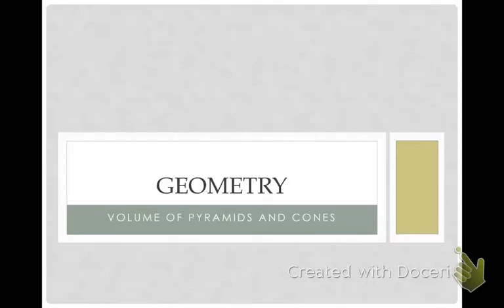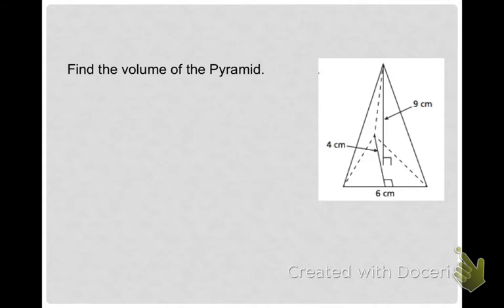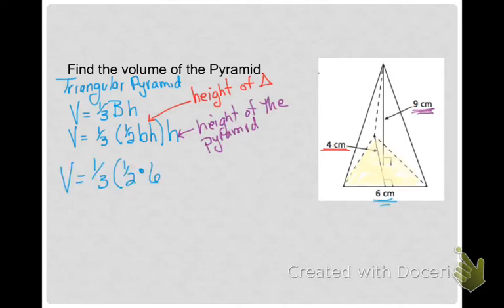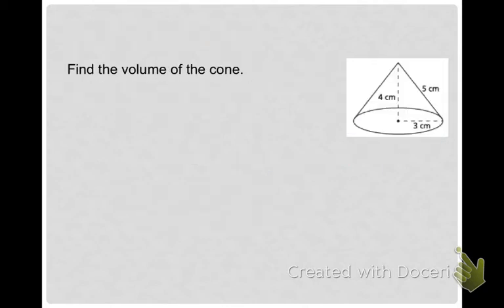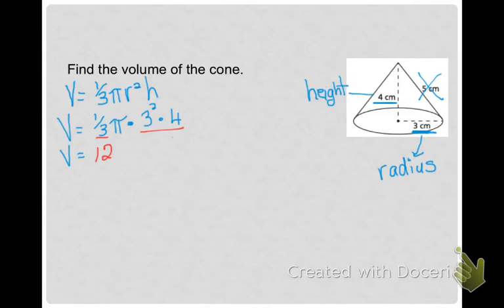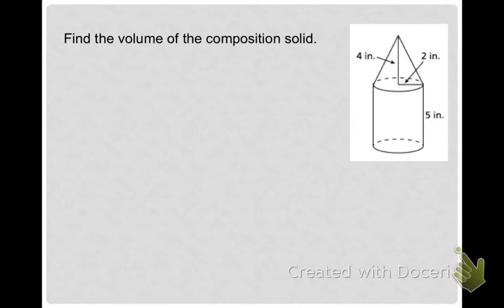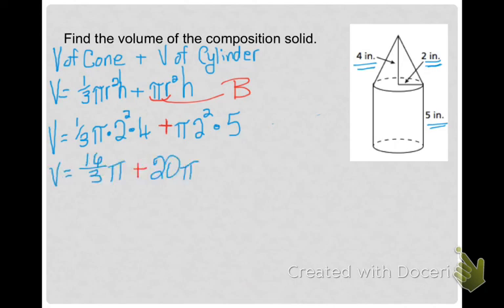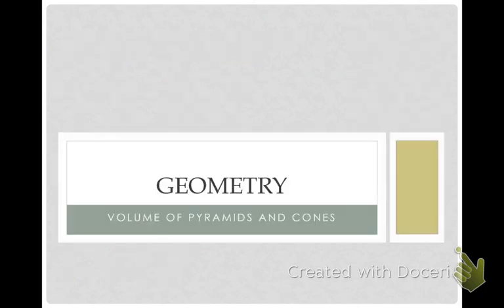C36B Volume of Pyramids & Cones